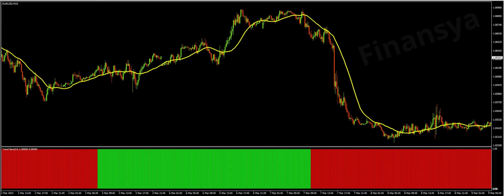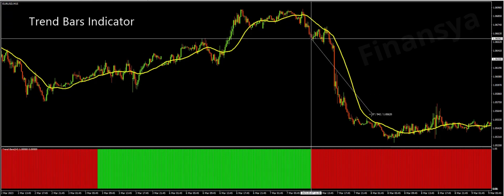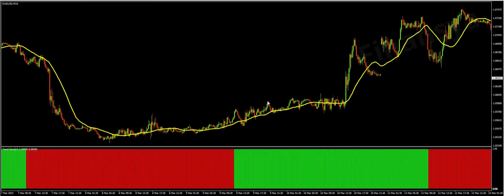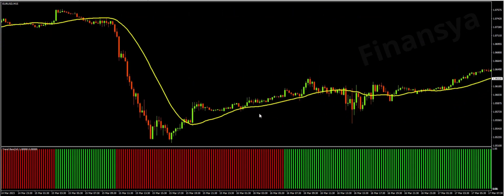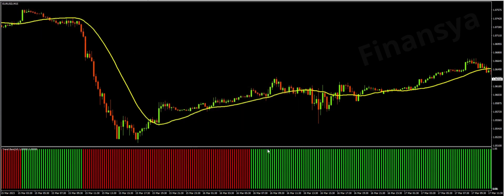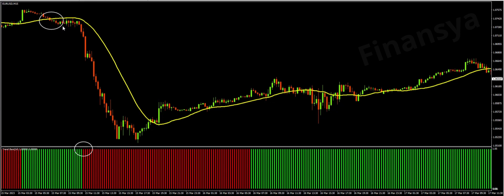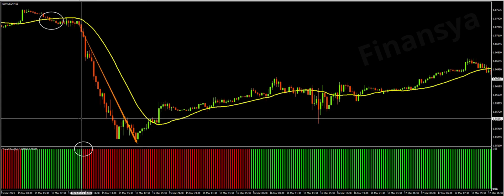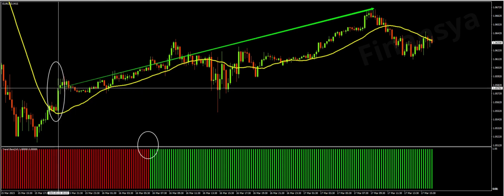Trend Bars Indicator for MT4 MT5 and for Tradingview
Trend Bars Indicator guideline for MT4 MT5 and for Tradingview is available with more details on our website.